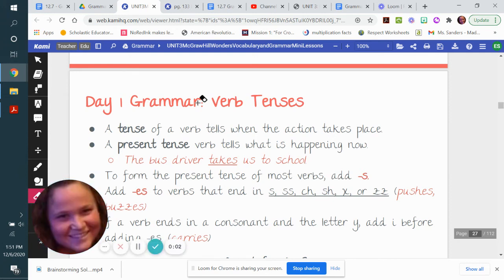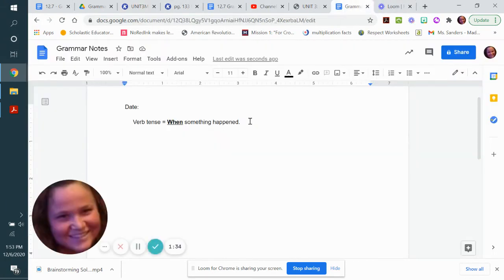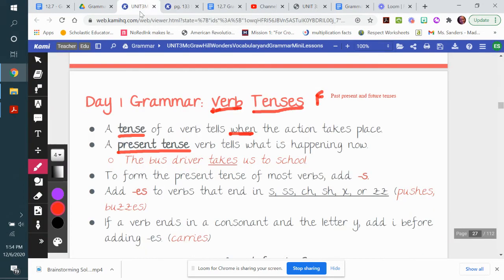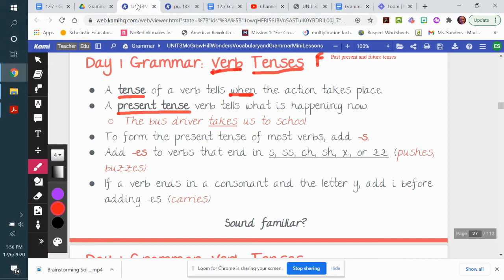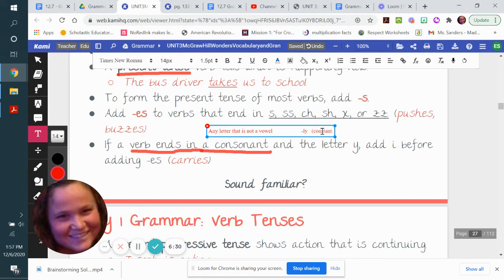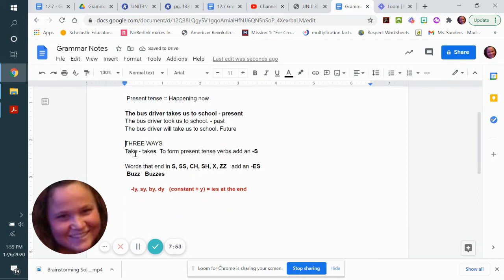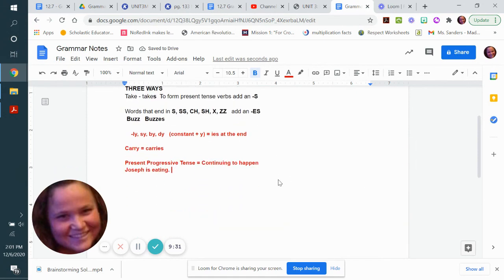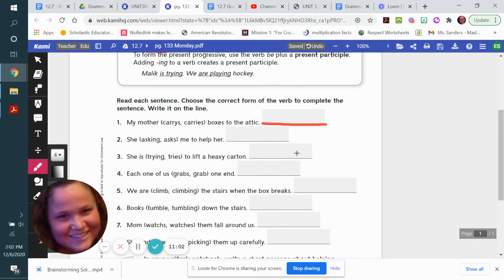PG 133 Monday